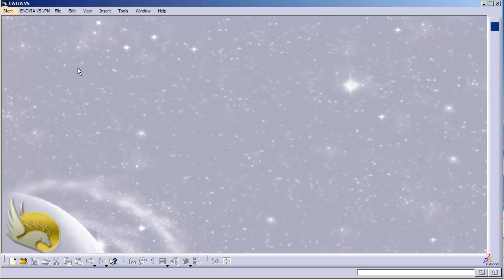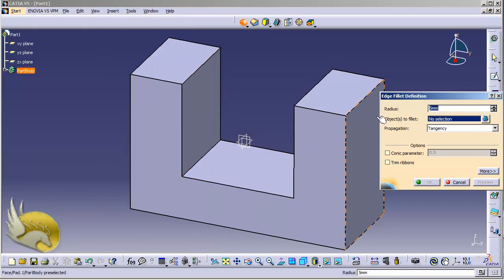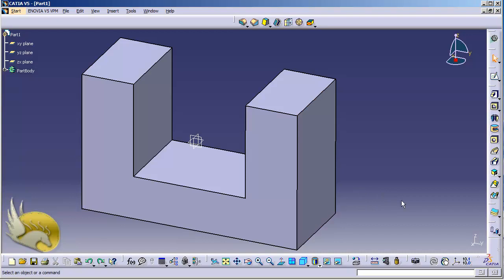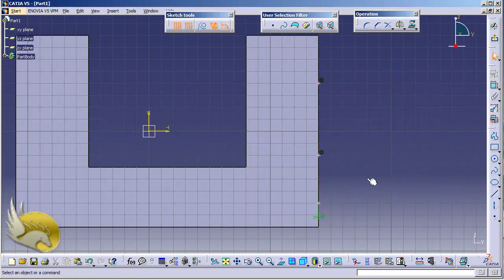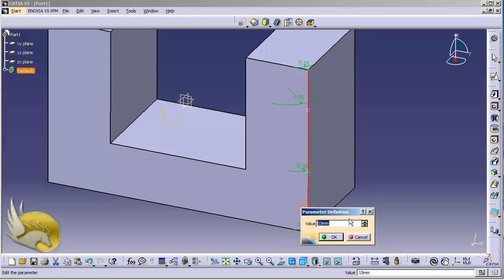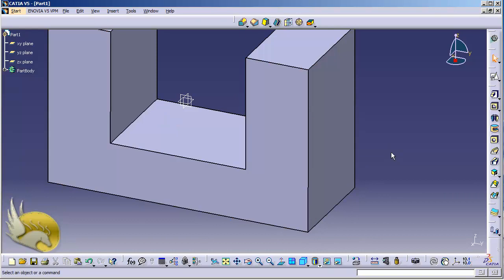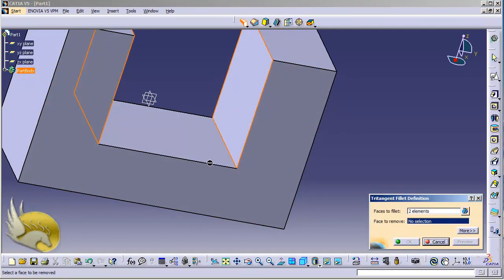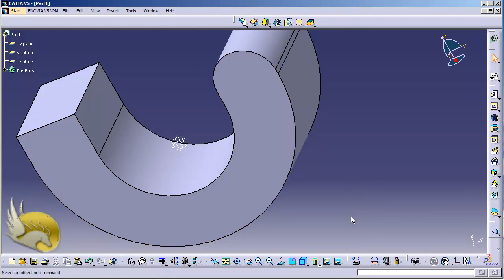Lec-18 (Fillet) Catia V5 Learning -Beginners Complete Course